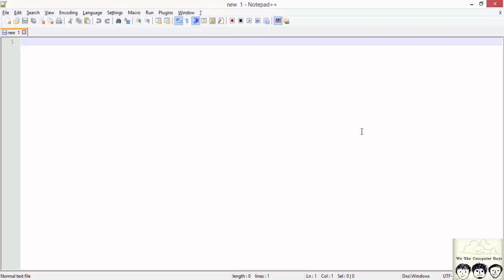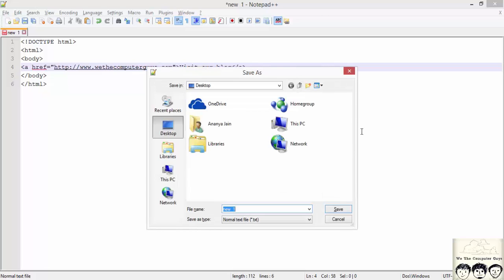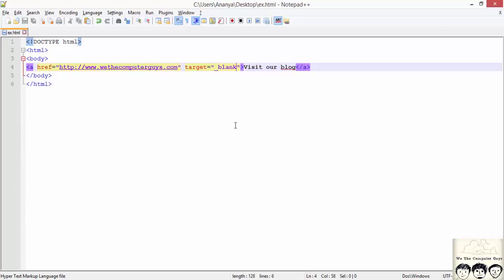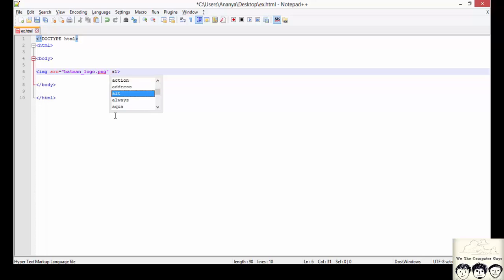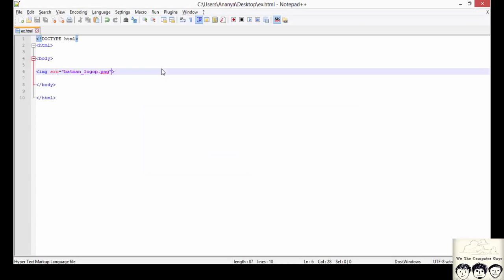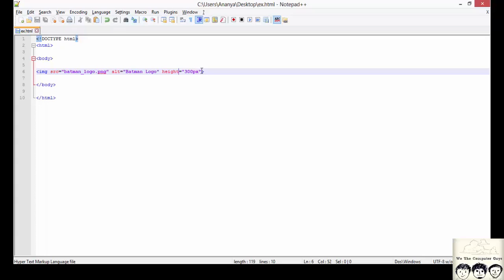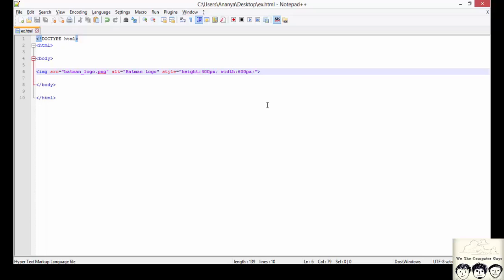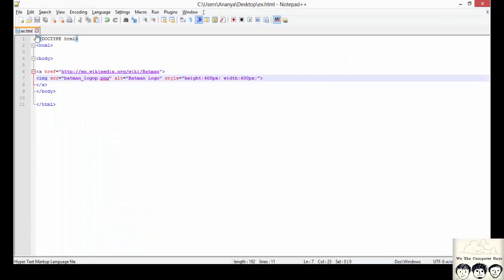HTML Introduction Anchor and Image tag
HTML Tutorials for Beginners - HTML Introduction Anchor and Image tag
In this video series we will study basics of html. We will study basics tags in HTML with their meaning.
In this series, HTML Tutorials for Beginners we will start from scratch and learn how the web pages on the internet are made. In this series we will be assuming the that you have never programmed in your life, so anyone can follow along. As the series progress we will also look into HTML5 the latest standard in the internet technology and discuss some of the features of it.

Ananya Jain
Aakash Thakur
Shreyas Zagade